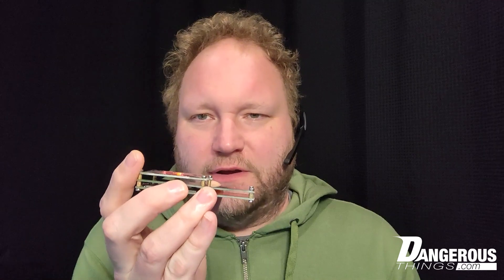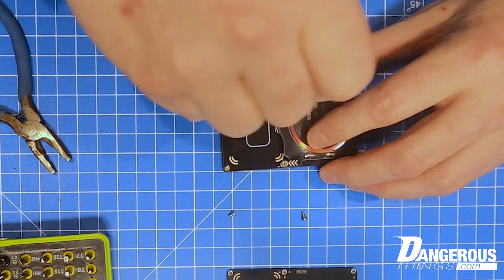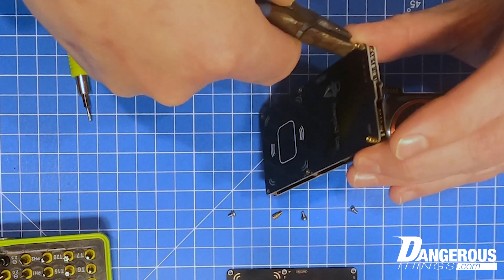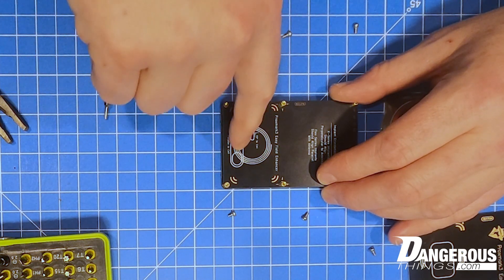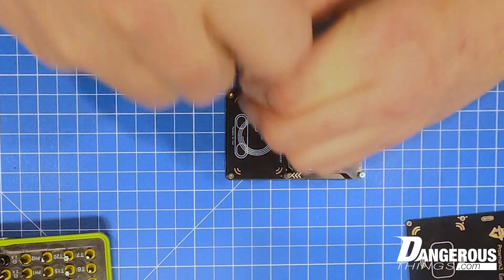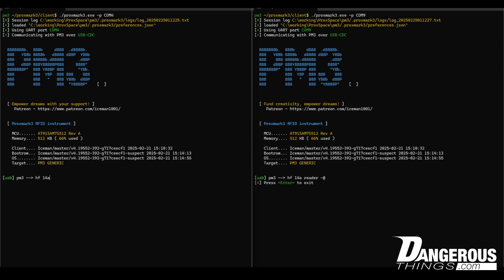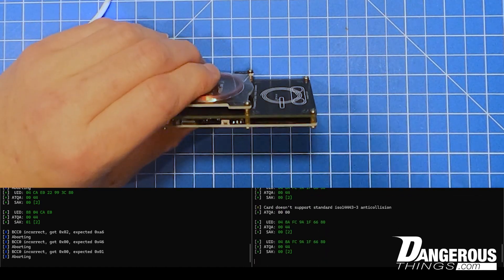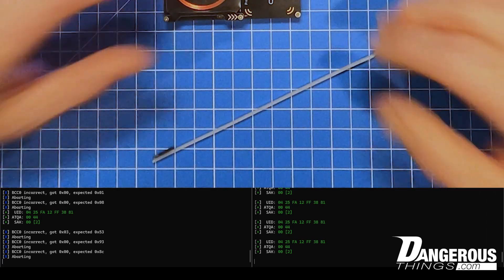Proxmark3 Booster Board install and performance testing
- The Proxmark3 Easy Booster Board is a revolution for PM3 Easy performance with small transponders like our x-series and flex subdermal implantable transponder products. This video shows you how to install the Booster Board and details the performance gains achievable with it installed when used with our implant products.